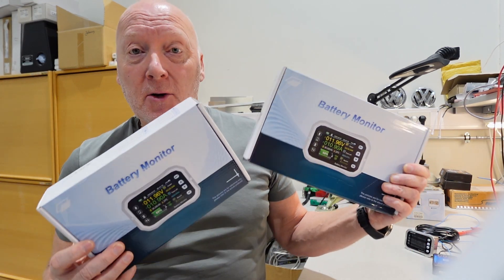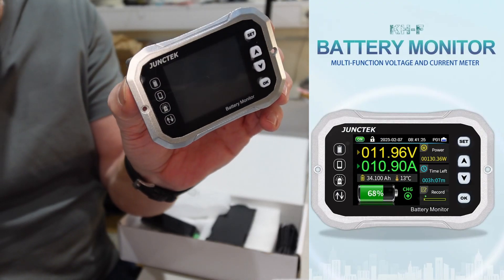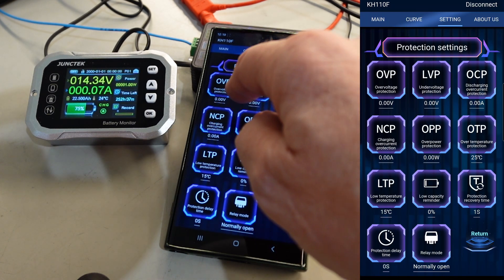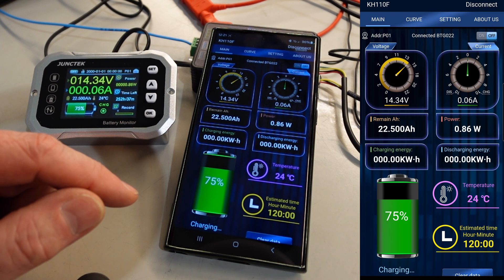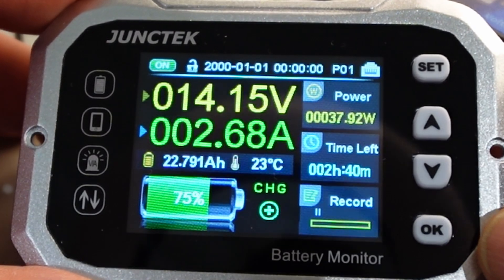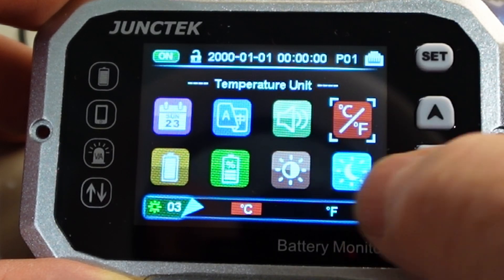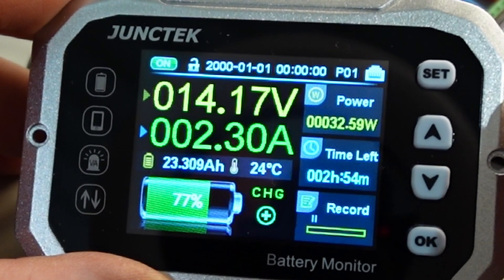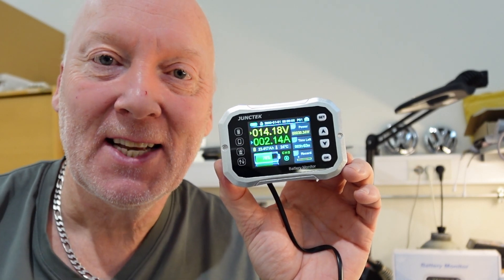Junctek KH 110/140/160F battery monitor with negative temperature protection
Filmed with the excellent Sony ZV1